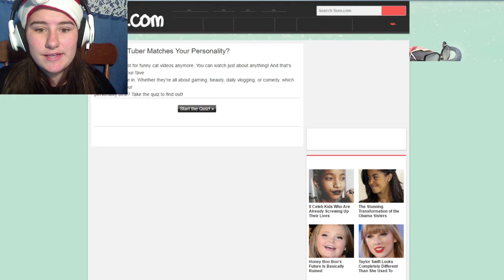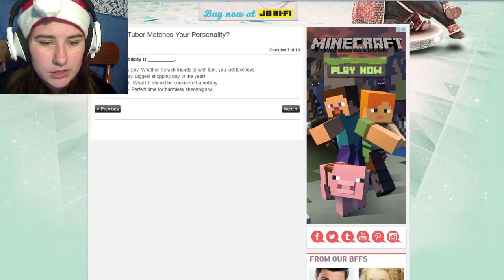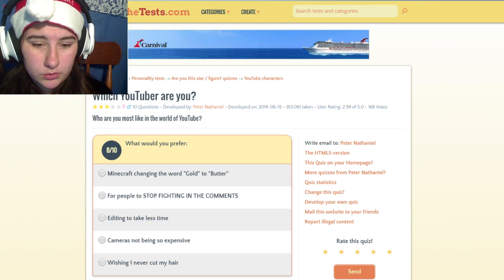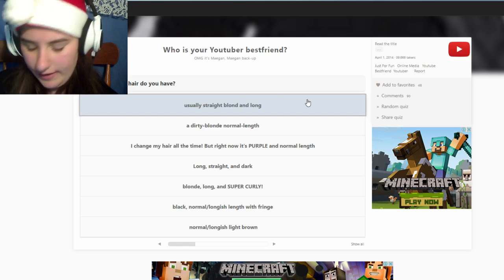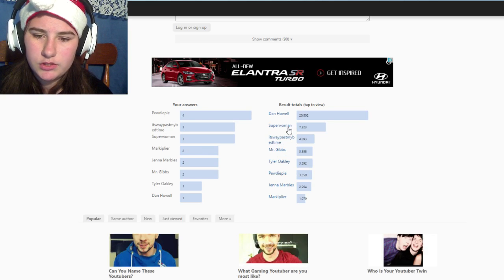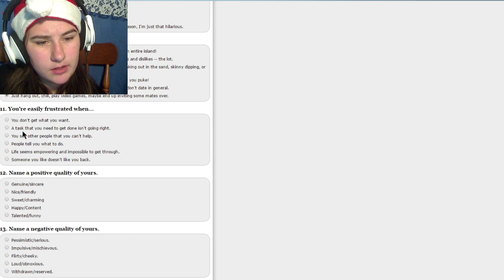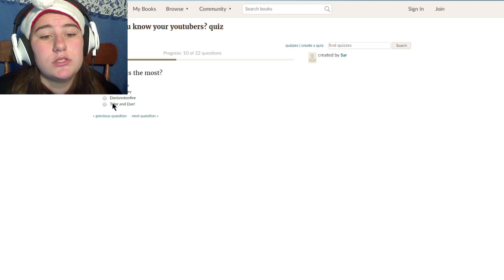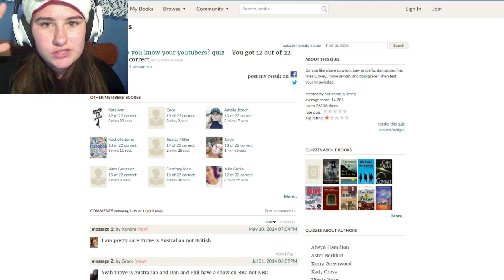YOUTUBER QUIZES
~~Social Media~~